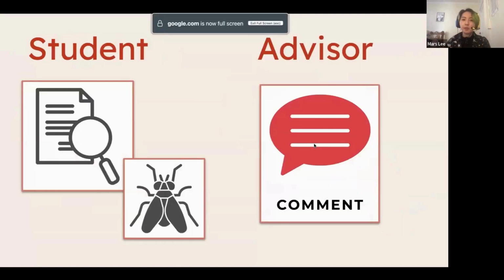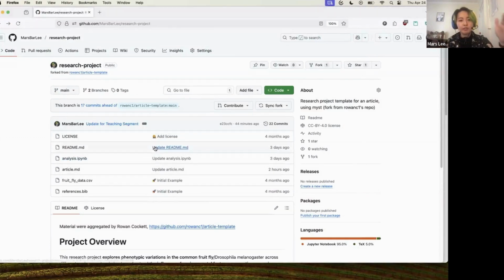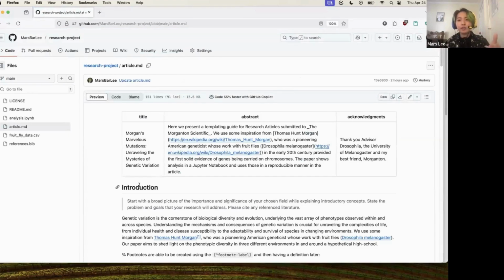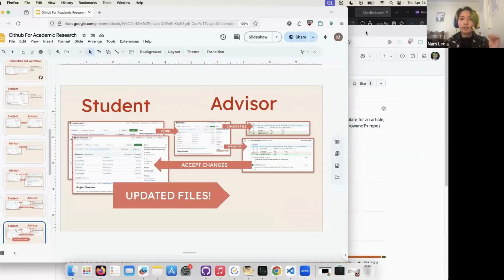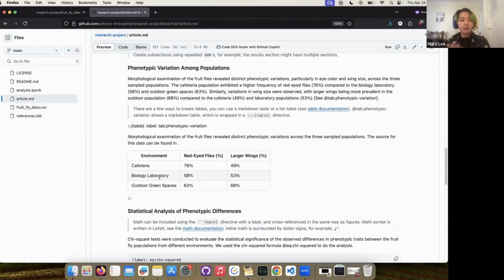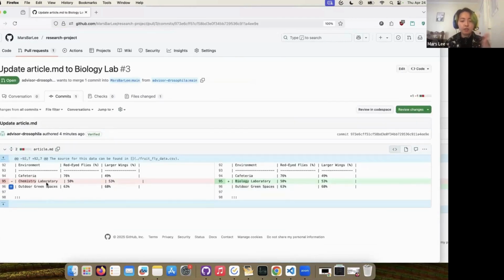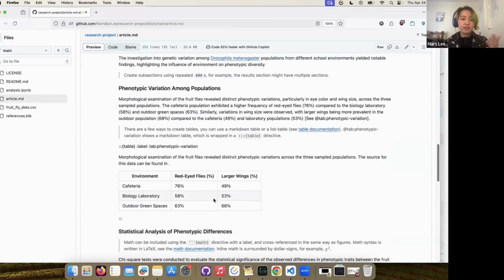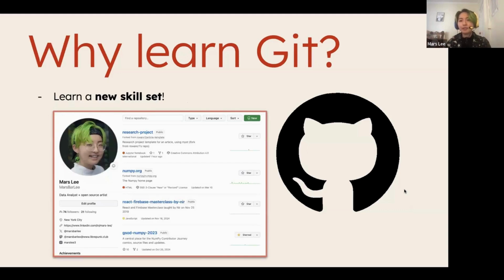GitHub for Academic Research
GitHub is a powerful tool that can simplify your research process.

What is GitHub and what can it do for me? In this video, Mars Lee breaks down how GitHub can make collaborative academic research a breeze.

Mars is a contributor to NumPy and is focused on making source more welcoming and accessible. Her most recent work is the ‘How to Contribute to NumPy’ comics. She also goes to conferences in rollerskates, such as when she gave a keynote speech at PyCon India 2024, and talks at PyData NYC, PyCon US and SciPy.

🔗 Learn more about Mars and the rest of DUTC's Open Science Team

The material contained in this video is based upon work supported by a National Aeronautics and Space Administration (NASA) grant or cooperative agreement. Any opinions, findings, conclusions or recommendations expressed in this material are those of the author and do not necessarily reflect the views of NASA.